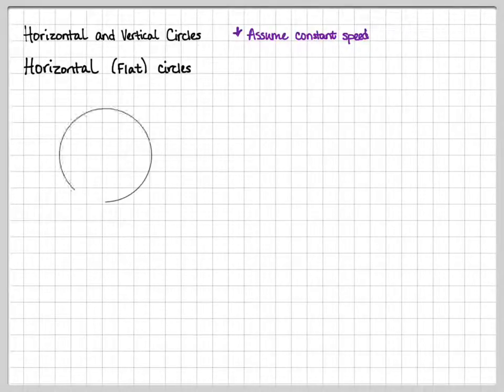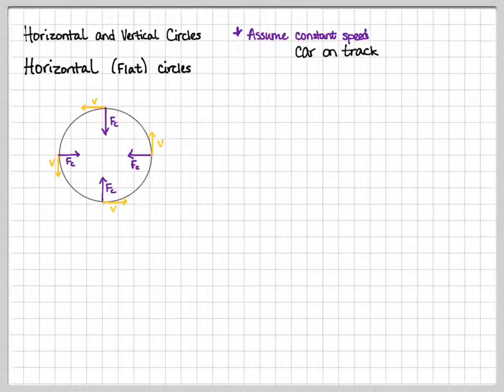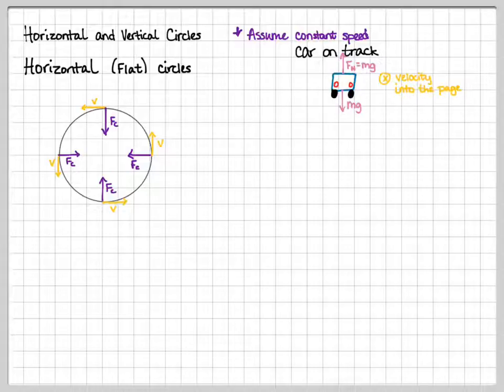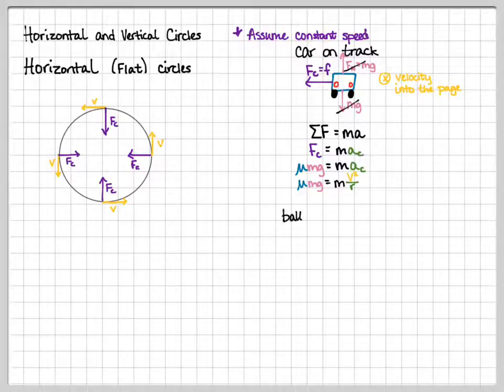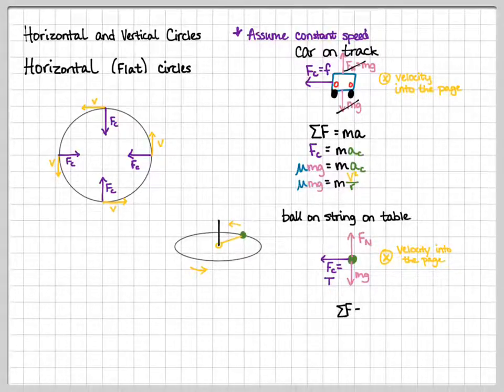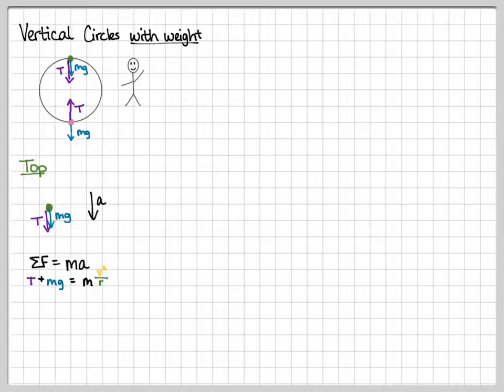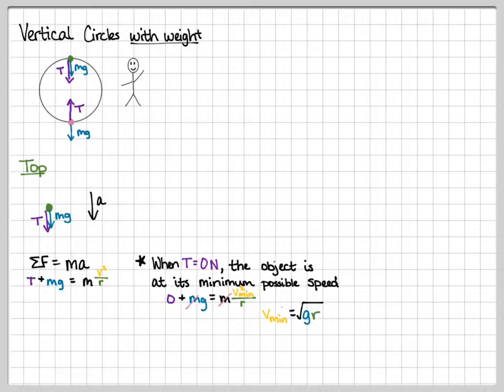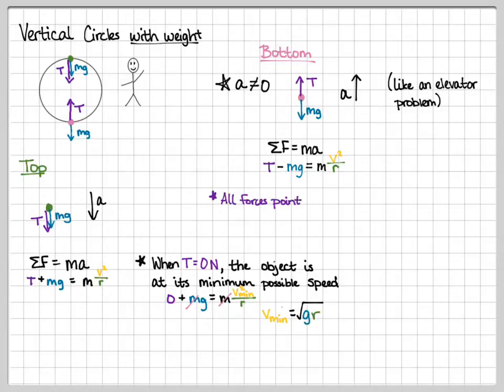2D Forces - Horizontal and Vertical Circles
More on circles